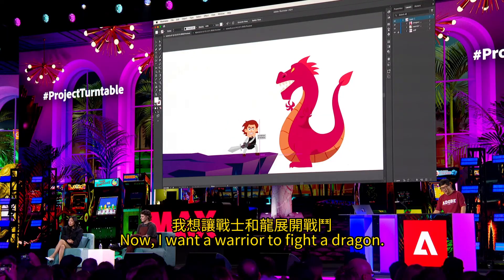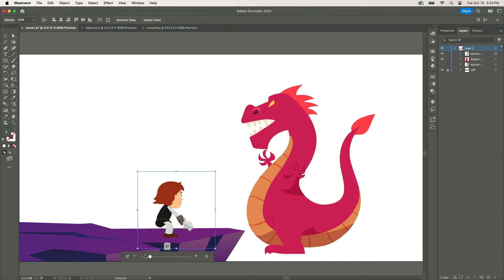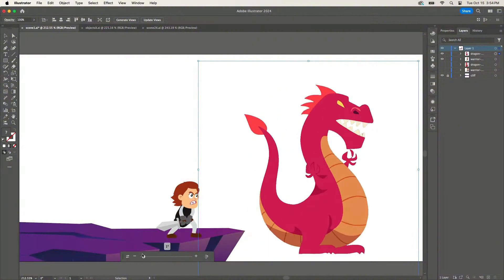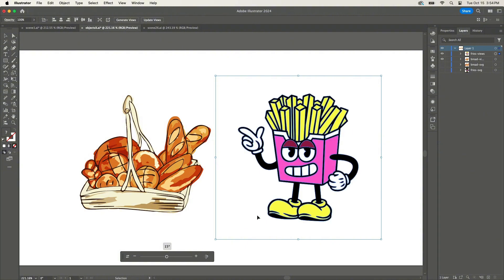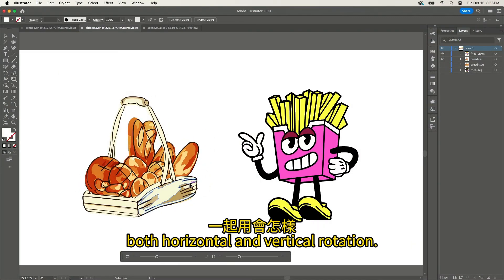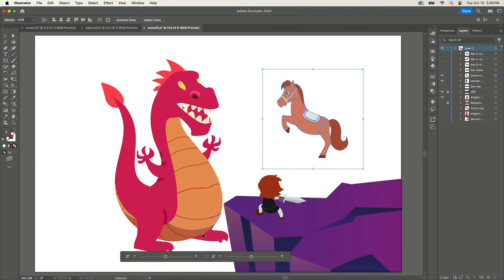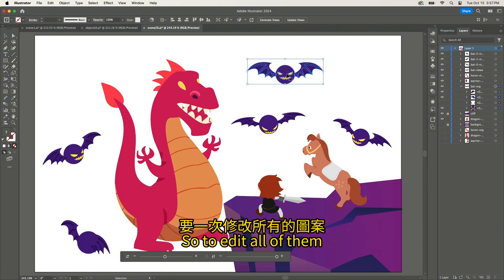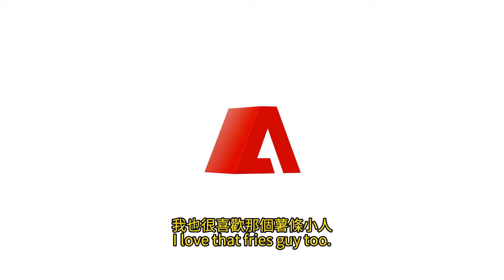Adobe 推出殺手級功能 Project Turntable ，讓 2D 圖像秒變 3D 自由翻轉 !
Project Turntable 技術可讓您以全新的方式檢視 2D 向量圖！此功能可讓您以 3D 方式旋轉繪圖，同時在任何角度仍保留 2D 藝術風格。

這項令人難以置信的功能還確保向量圖形保持其原始形狀，即使在新角度也保留設計的所有關鍵組成部分。